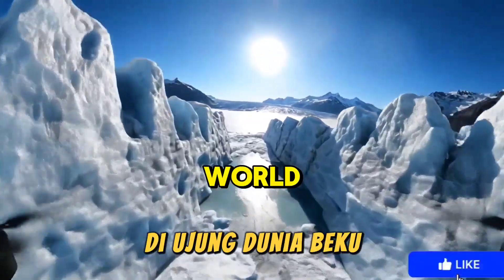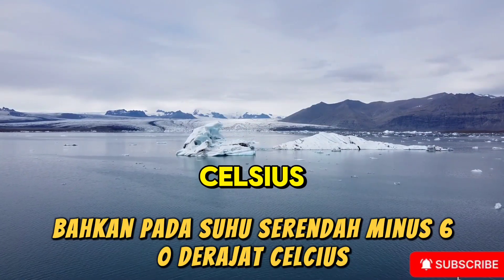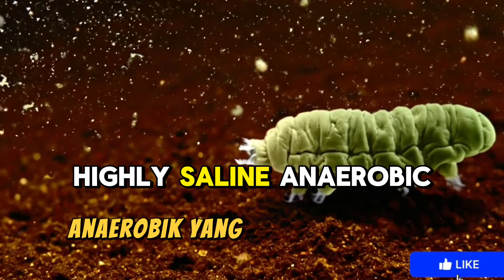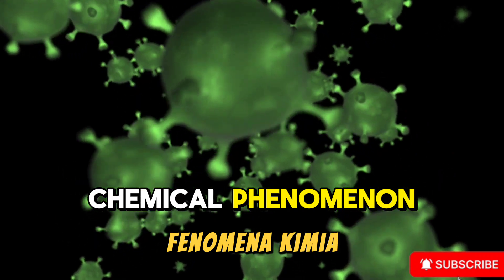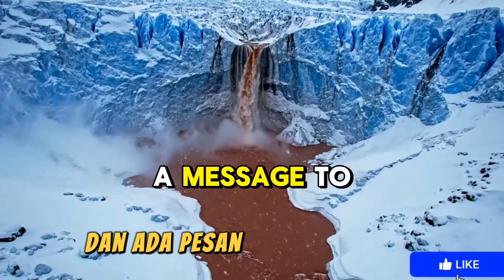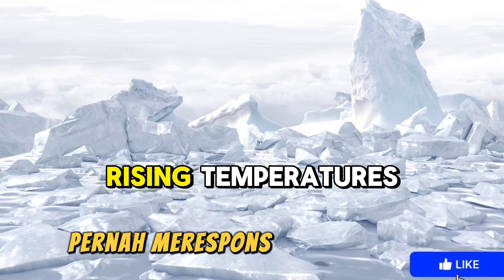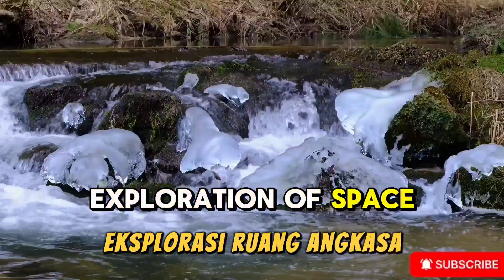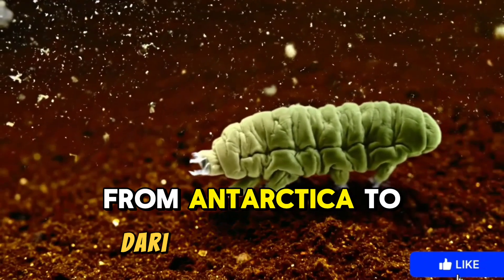Blood Falls Antarctica | Mysterious Red Waterfall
🩸 Blood Falls Antarctica | Mysterious Red Waterfall Explained

Hidden deep within the frozen world of Antarctica, Blood Falls is one of the most mysterious and visually stunning natural wonders on Earth. Flowing from the icy heart of the Taylor Glacier, this strange red waterfall has fascinated scientists, explorers, and documentary filmmakers for decades. At first glance, it appears as if the glacier itself is bleeding — a dramatic and almost otherworldly sight amidst the endless white snow.

But what really causes this mysterious red waterfall in the middle of one of the coldest places on Earth? In this cinematic nature documentary, we explore the beauty and science behind the phenomenon known as Blood Falls Antarctica, uncovering how geology, chemistry, and time combine to create one of nature’s most surreal masterpieces.

The story begins over two million years ago, when ancient saltwater became trapped beneath the glacier. Over time, the lack of sunlight and oxygen created a unique, isolated environment rich in iron and other minerals. When this iron-rich brine seeps through cracks in the glacier and meets the air, it oxidizes — turning the water a deep red color, much like rusting metal. The result is a natural wonder that looks like the Earth itself is bleeding through the ice.

This ultra-realistic 8K nature footage captures Blood Falls in stunning detail — from wide cinematic drone shots of the Antarctic mountains to breathtaking close-ups of the icy textures, misty air, and red streaks running across the glacier’s face. Every frame tells a story of environmental beauty, resilience, and the power of nature’s chemistry.

Beyond its striking appearance, Blood Falls Antarctica also represents one of the most important scientific discoveries in the frozen world. Beneath the ice, researchers have found microorganisms that survive without sunlight or oxygen, offering valuable insights into how life might exist on other planets — even in the harsh conditions of Mars. The discovery has inspired NASA scientists and expanded our understanding of what life can endure.

As part of the Antarctic ecosystem, Blood Falls continues to flow, defying the odds in one of the most extreme environments on Earth. It serves as a reminder of how much of our planet remains unexplored and how the smallest details can reveal extraordinary truths about nature and survival.

Captured in photorealistic 8K resolution, this nature documentary blends science, storytelling, and breathtaking visuals to transport you to the end of the world — where ice meets iron and mystery meets discovery.

So sit back, immerse yourself in this journey across the frozen continent, and witness one of Earth’s most fascinating phenomena: Blood Falls Antarctica, the mysterious red waterfall that continues to challenge and inspire scientists and adventurers alike.

🧭 TIMELINE (1:30 Per Segment)

0:00 – 1:30 | Aerial view of Antarctica — the mysterious red streak appears
1:30 – 3:00 | Discovery of Blood Falls and early theories
3:00 – 4:30 | The science behind the red color explained
4:30 – 6:00 | Hidden life beneath the ice and NASA’s research
6:00 – 7:30 | Photorealistic visuals of the glacier in 8K
7:30 – 9:00 | Reflections on nature’s beauty and resilience
9:00 – 10:00 | Closing thoughts — the mystery continues

🏷️ TAGS (YouTube Keywords)

🔖 HASHTAGS (15 Luas & Relevan)